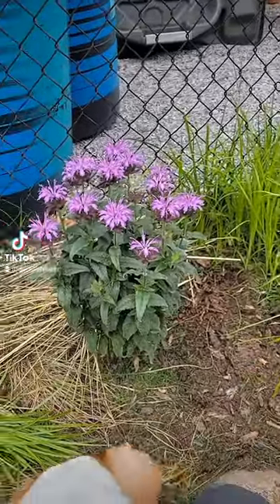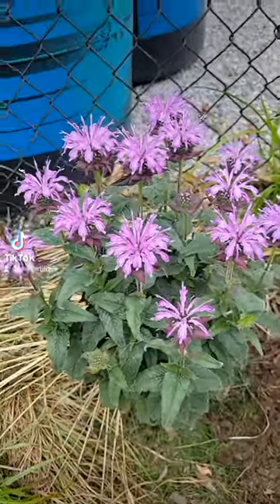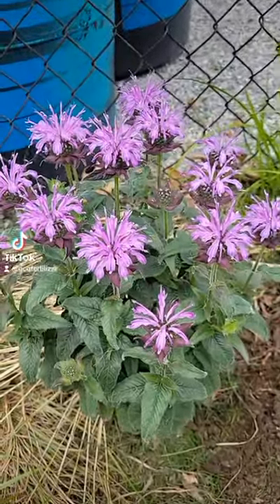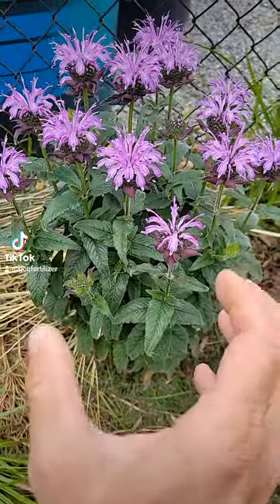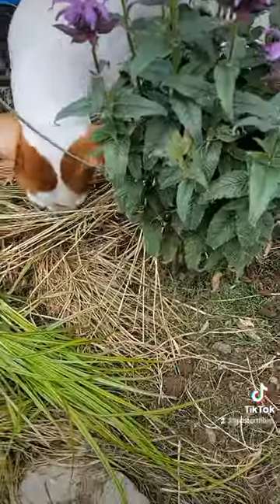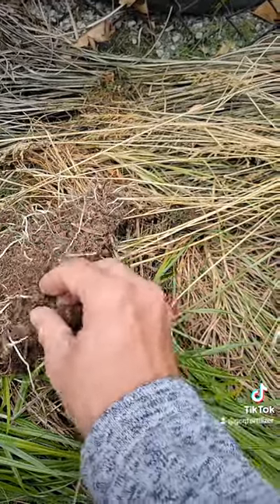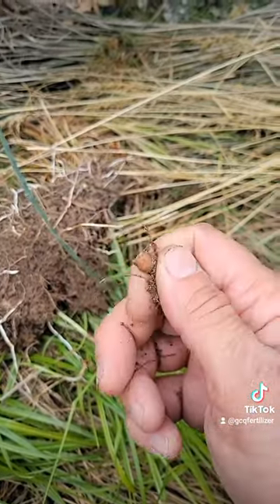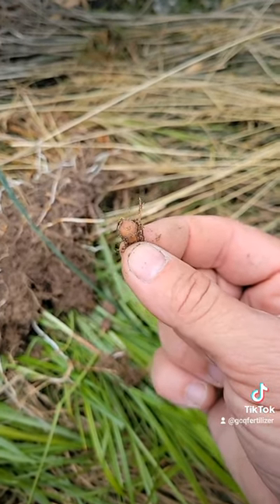Bee Balm & Yellow Nutsedge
Gorgeous Bee Balm to attract the hummingbirds. Also, a great example of Yellow Nutsedge.